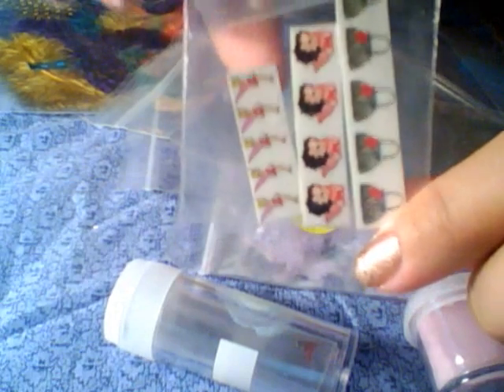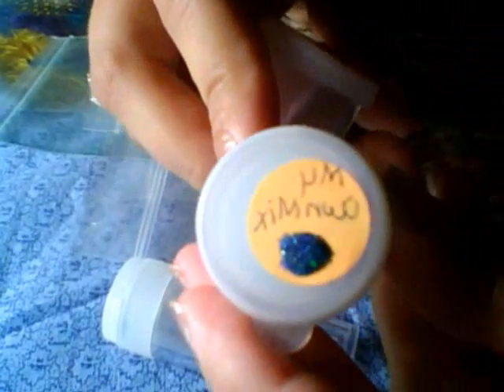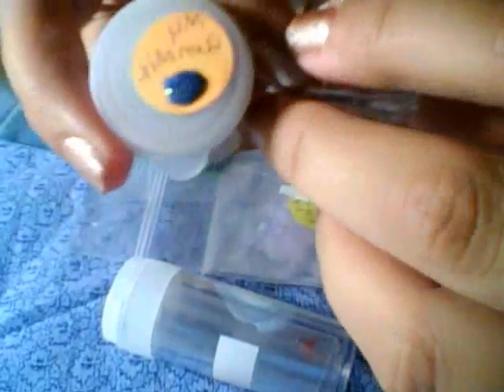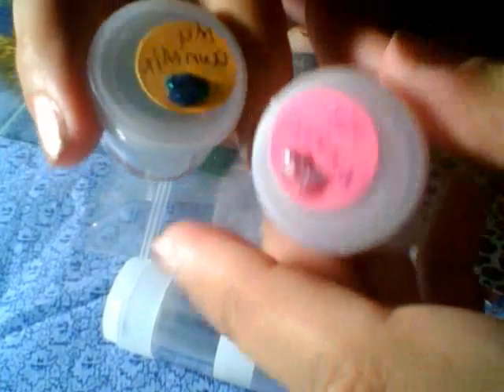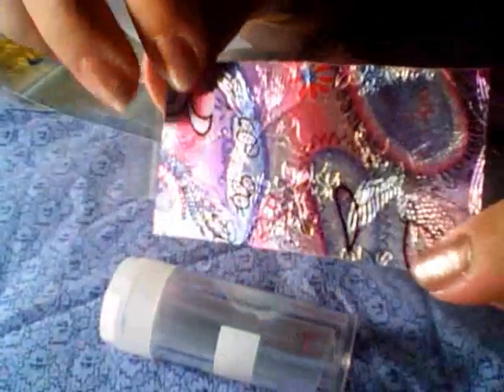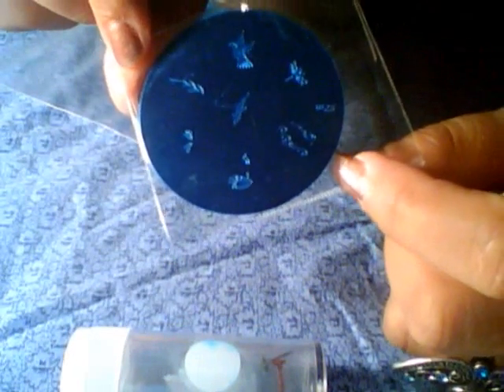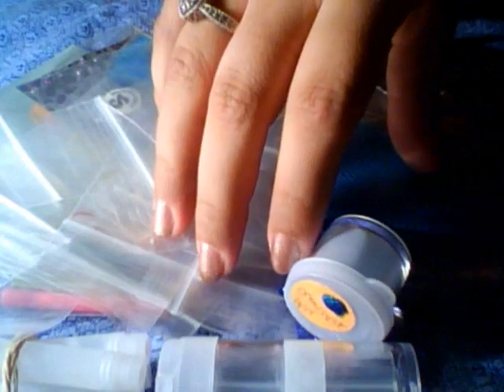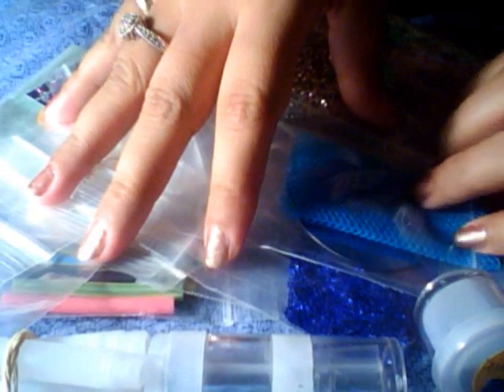My Acrylic Nail SWAP with fANNyznaILz :)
Come check out fANNyznaILz if you want to see my swap with her. OR just check her out she's super sweet :) here is her